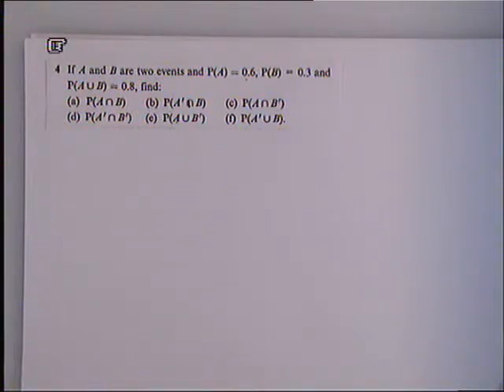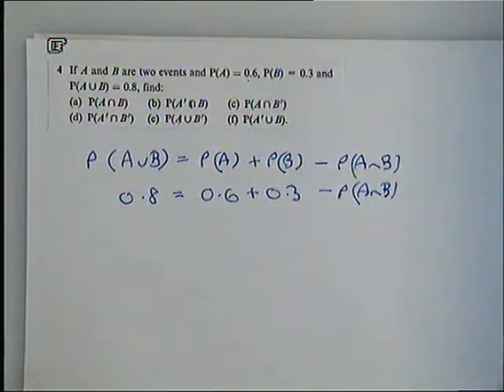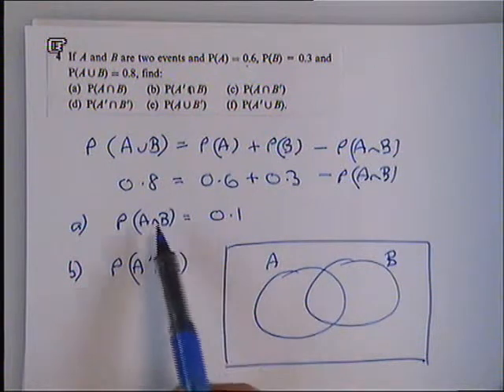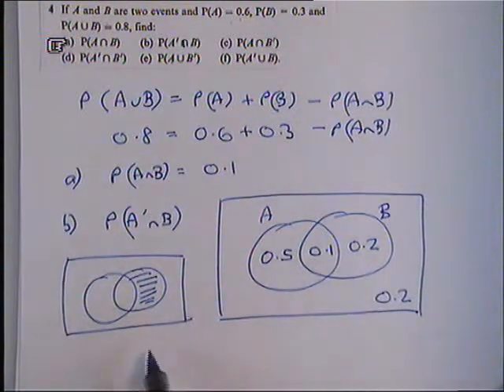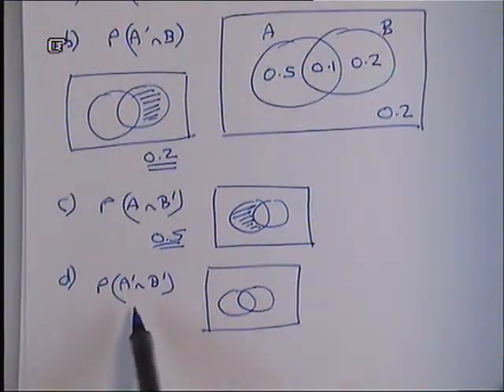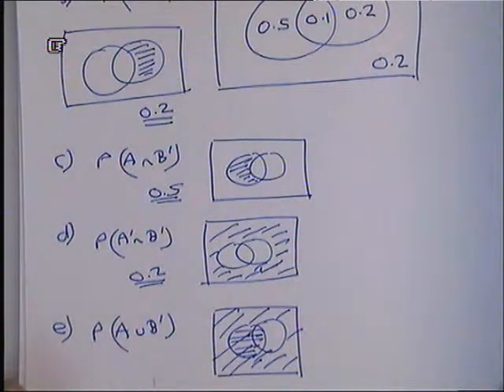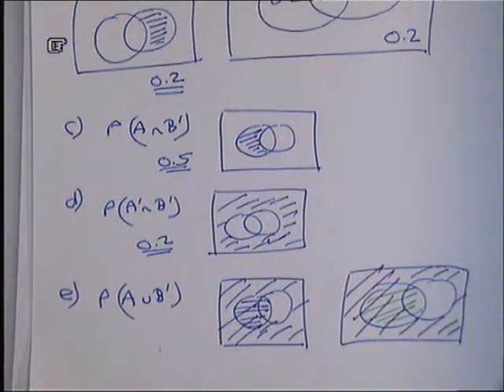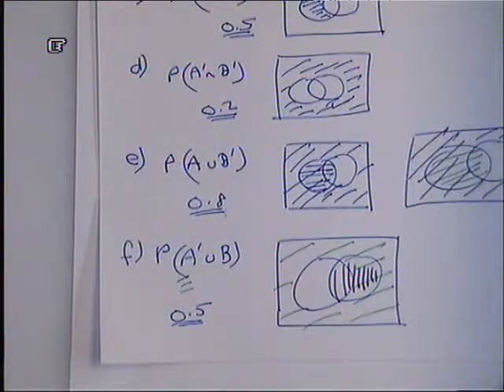12D 20121023 Part 05